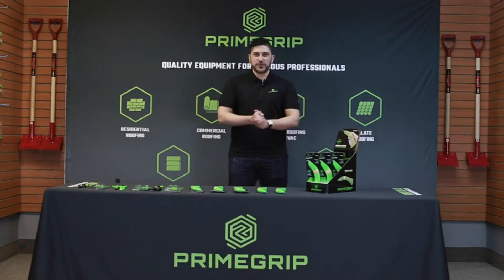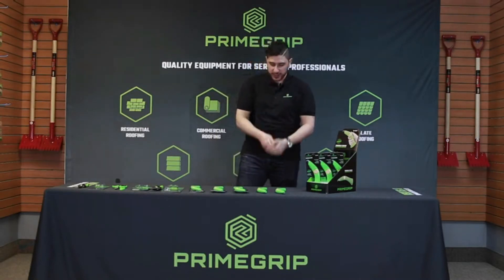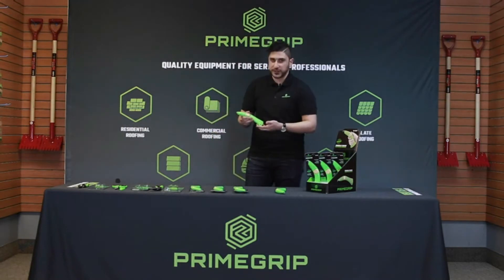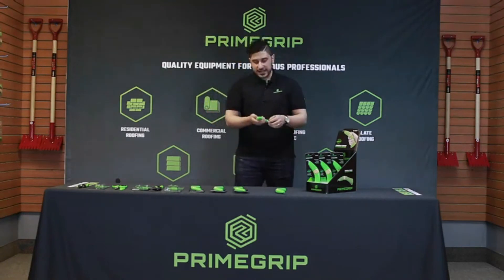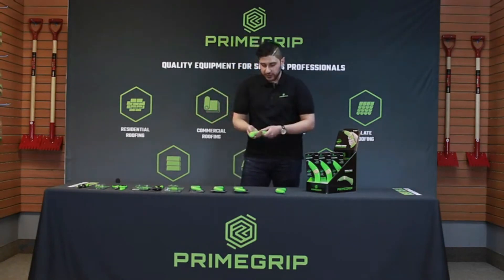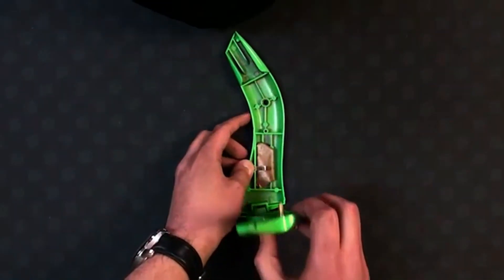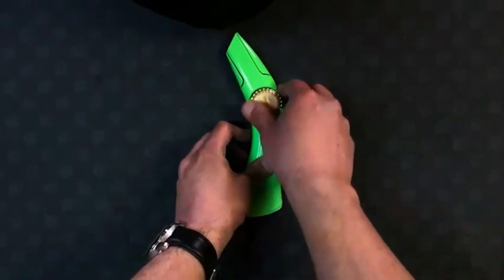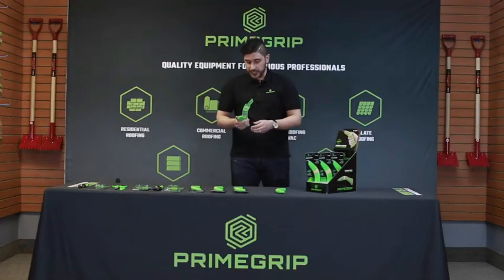Primegrip Knuckle Saver Knife Overview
The Knuckle Saver Roofing Knife is specially designed with an extra-long handle to keep knuckles clear and safe while cutting roofing shingles. The bulging grip design keeps the knife from slipping out of the hand and comes with a wide lanyard hole for easy carrying.

Features-

-Long Handle Keeps Knuckles From Grazing Against Shingles
-Angled Grip For Easy Cutting Around Caps, Dormers And Tight Corners
-Bulging Grip Prevents Slipping
-Lanyard Hole For Easy Hands-Free Carry
-Long-Lasting Zinc-Reinforced Bottom Edge And Shallow Screw For Opening Quickly.
-High Visibility Fluorescent Green.
-Clip Holder Keeps Blades From Rattling Inside; Comes With Three SK5 Hook Blades.